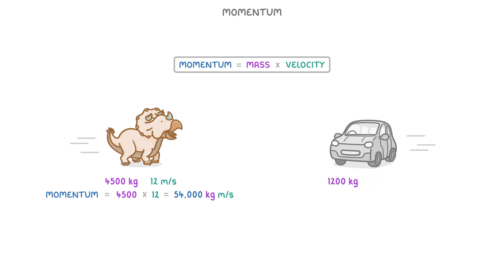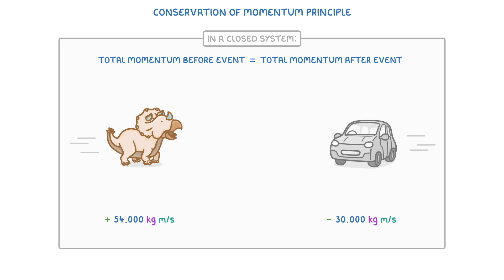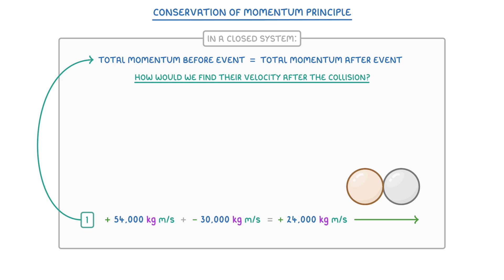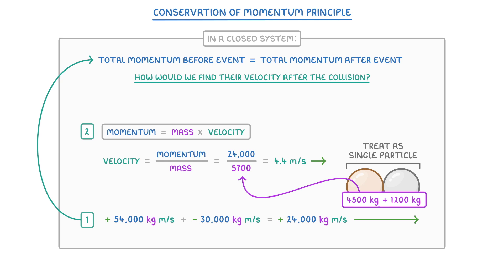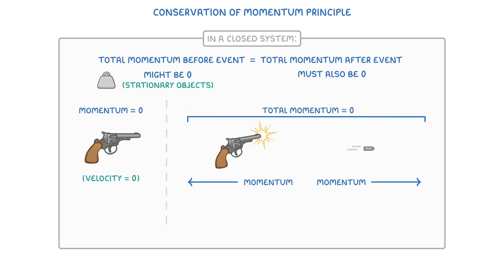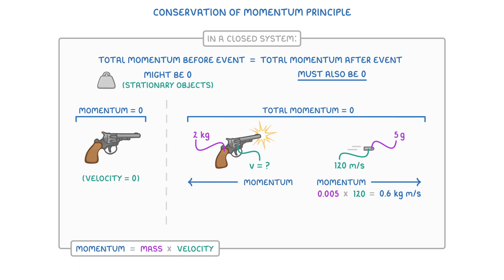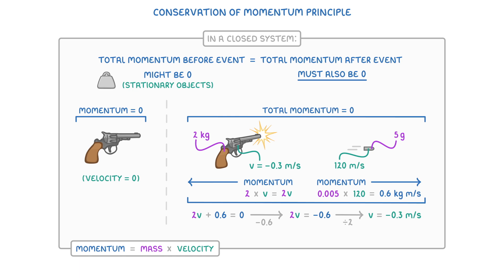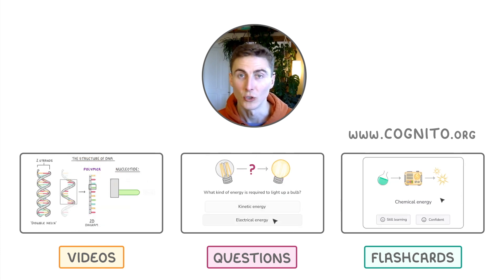GCSE Physics - Momentum (Part 1 of 2) | Conservation of Momentum (2026/27 exams)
*** WHAT'S COVERED ***
1. The definition and formula for momentum.
    * How to calculate momentum using mass and velocity (p = mv).
    * Understanding momentum as a vector quantity with both magnitude and direction.
2. The principle of conservation of momentum.
    * In a closed system, the total momentum before an event equals the total momentum after the event.
3. Applications and calculations involving momentum.
    * A worked example calculating the final velocity of two objects after a collision.
    * Understanding recoil and explosions where the initial momentum is zero.
    * A worked example calculating recoil velocity.

*** CHAPTERS ***
0:00 Introduction to Momentum
0:15 How to Calculate Momentum (p = mv)
0:58 Momentum as a Vector Quantity
1:23 The Principle of Conservation of Momentum
2:02 Conservation of Momentum Collision Example
3:47 Recoil and Explosions
5:04 Recoil Velocity Calculation Example
6:44 Symbol for Momentum